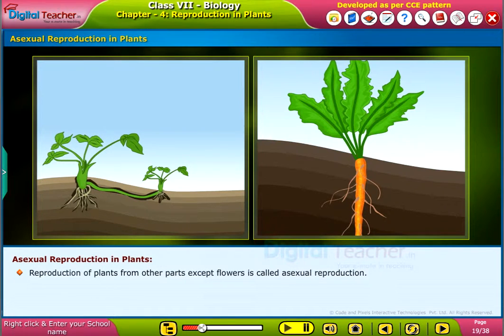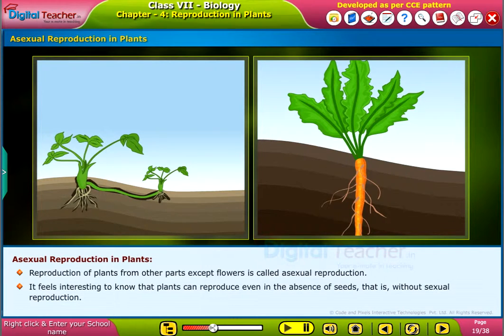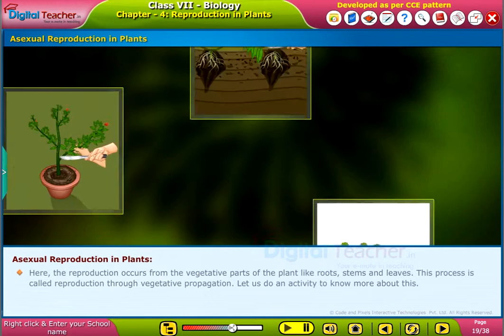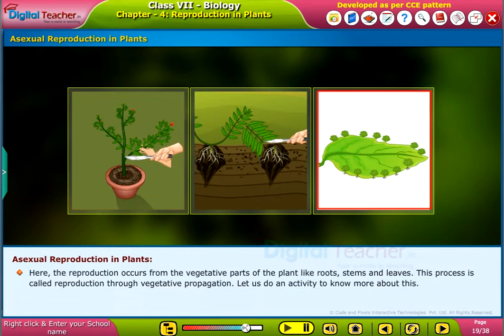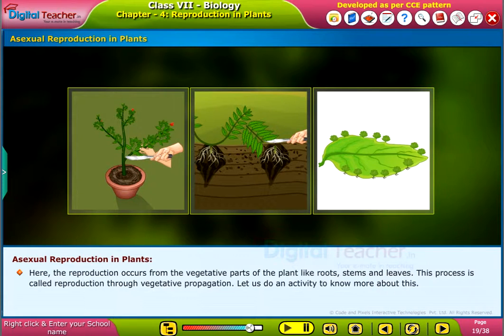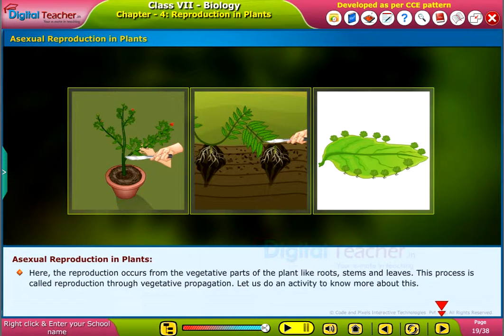Asexual Reproduction in Plants, Class 7 Biology | Digital Teacher